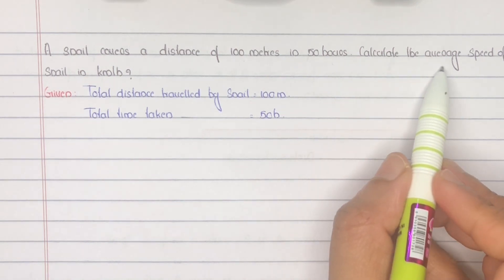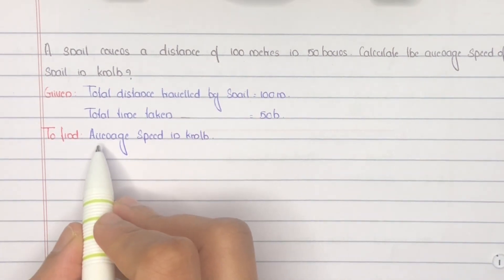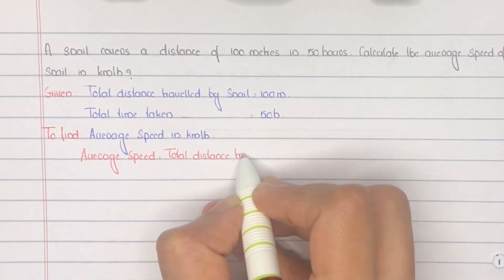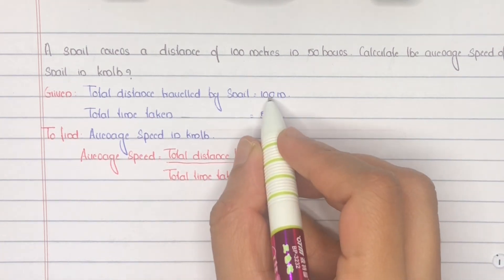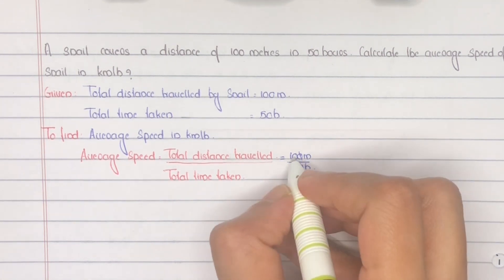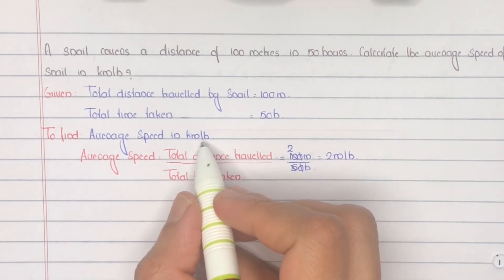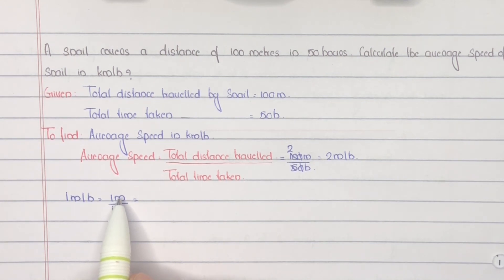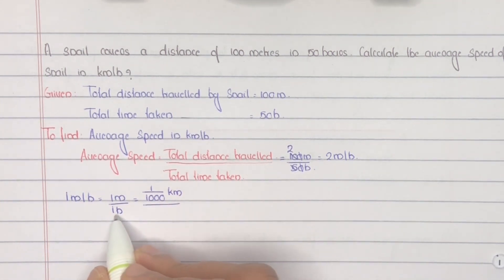|CLASS9| |8.MOTION| |NUMERICALS| |QueNo-12| |A snail covers 100m in 50h| |@Maths with shimna|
2.A man travels a distance of 1.5 m towards east then 2 m towards south and finally 4.5 m towards east. What is the total distance travelled and displacement?

3.A scooterist covers a distance of 3 kilometers in 5 minutes.Calculate his speed in
a) centimetres per second (cm/s)
b) metres per second (m/s)

4. A car travels 30 km at a uniform speed of 40 km/h and the next 30km at a uniform speed of 20km/hr .Find its average speed?

5.A train travels at a speed of 60km/h for .52h,at 30km/h for the next .24h and then at 70km/h for the next 71h.What is the average speed of the train?

6.On a 120km track,a train travels the first 30km at a uniform speed of 30km/hr.How fast must the train travel the next 90km so as to average 60km/h for the entire trip?

7. A motorcyclist drives from place A to place B with a uniform speed of 30km/h and returns from place B to A with a uniform speed of 20km/h. Find his average speed?

8.A tortoise moves a distance of 100m in 15min.What is the average speed of tortoise in km/h?

9.Arrange the following speeds in ascending order:
 (i)An athlete running with a speed of 10m/sec.
 (ii)A bicycle moving with a speed of 200m/min.

10. If a sprinter runs a distance of 100m in 9.83sec.Calculate the average speed in km/h?

11. A body is moving along a circular path of radius R . What will be the distance travelled and displacement of the body when it completes half a revolution?

12.A snail covers a distance of 100m in 50h.Calculate the average speed of snail in km/h?

8.A farmer moves along the
boundary of a square field of side
10 m in 40 s. What will be the
magnitude of displacement of the